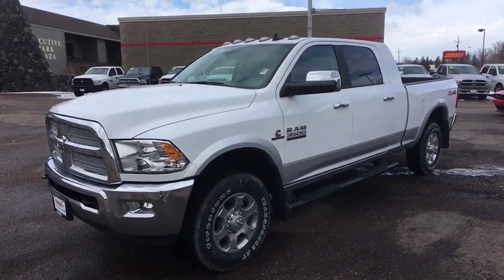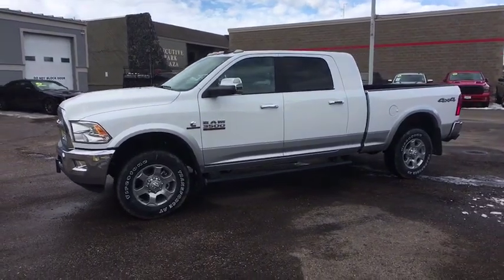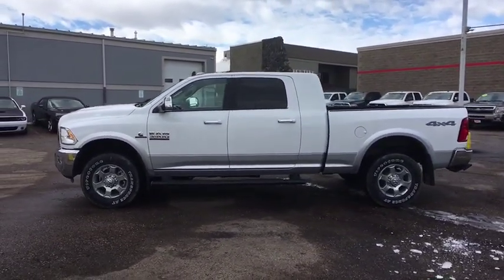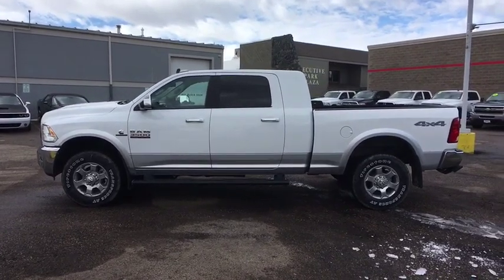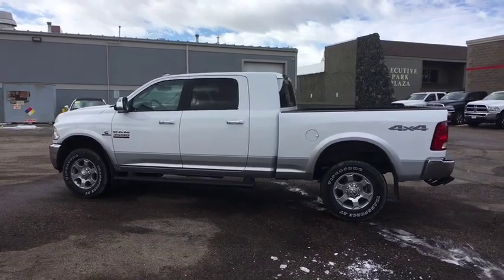2018 RAM 3500 Fort Collins, Greeley, CO, Laramie, Casper, WY 416608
Bright White Clearcoat  2018 RAM 3500 available in Cheyenne, Wyoming at Cowboy Chrysler Dodge Jeep Ram, Servicing the Fort Collins, Greeley, CO, Laramie, Casper, WY area.
2018 RAM 3500 Big Horn - Stock#: 416608 - VIN#: 3C63R3LL9JG373360

Take a road, any road. Now add this Truck and watch how that road begins to look like a racetrack.. 4 Wheel Drive!!!4X4!!!4WD.. Big grins!!! Optional equipment includes: Engine: 6.7L I6 Cummins Turbo Diesel, Harvest Edition, Quick Order Package 2FZ Big Horn, Radio: Uconnect 4C Nav w/8.4' Display, Spray In Bedliner, Black Tubular Side Steps, Wheels: 18' x 8.0' Polished Aluminum, CTR Stop Lamp w/Cargo View Camera, ParkSense Rear Park Assist System, Remote Start System...
Engine: 6.7L I6 Cummins Turbo Diesel, Harvest Edition, Quick Order Package 2FZ Big Horn, Radio: Uconnect 4C Nav w/8.4' Display, Spray In Bedliner, Black Tubular Side Steps, Wheels: 18' x 8.0' Polished Aluminum, CTR Stop Lamp w/Cargo View Camera, ParkSense Rear Park Assist System, Remote Start System, Tires: LT275/70R18E OWL On/Off Road, Rear Window Defroster, LED Bed Lighting, Front & Rear Rubber Floor Mats, 220 Amp Alternator, Clearance Lamps, Protection Group, 4 Doors, 4-wheel ABS brakes, 4WD Type - Part-time, 6.7 liter inline 6 cylinder engine, Air conditioning, Bed Length - 76.3 ', Clock - In-radio display, Compass, Cruise control, Dusk sensing headlights, Engine hour meter, External temperature display, Four-wheel drive, Head airbags - Curtain 1st and 2nd row, Intermittent window wipers, Limited slip differential - Mechanical, Multi-function remote - Trunk/hatch/door/tailgate, Overhead console - Mini, Passenger Airbag, Pickup Bed Type - Regular, Power heated mirrors, Power steering, Power windows with 2 one-touch, Privacy/tinted glass, Reclining rear seats, Remote power door locks, Signal mirrors - Turn signal in mirrors, Split-bench rear seats, Stability control, Tachometer, Tilt steering wheel, Tire pressure monitoring system, Traction control - ABS and driveline, Trailer hitch, Transmission hill holder, Trip computer, Video Monitor Location - Front, wireless phone connectivity